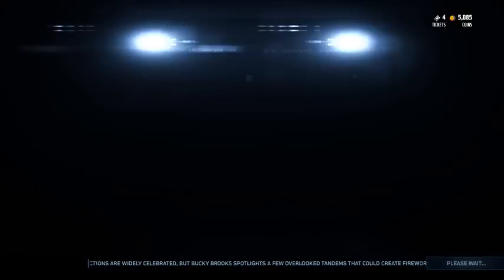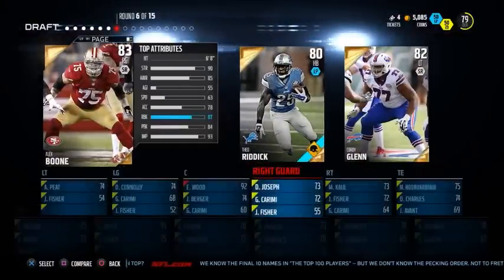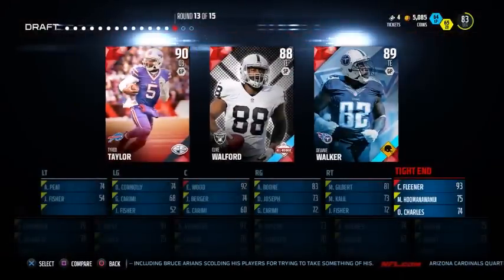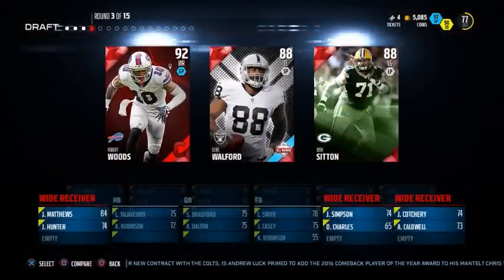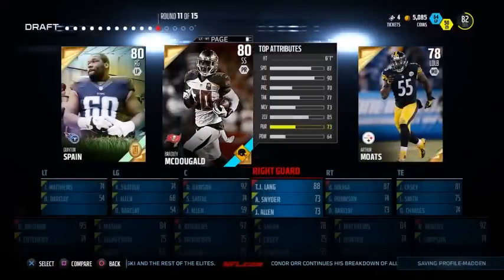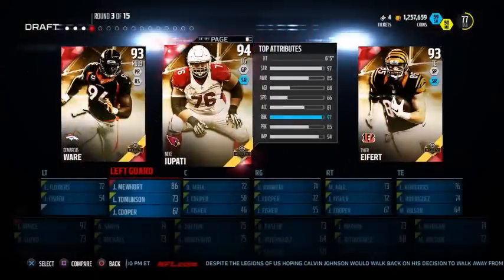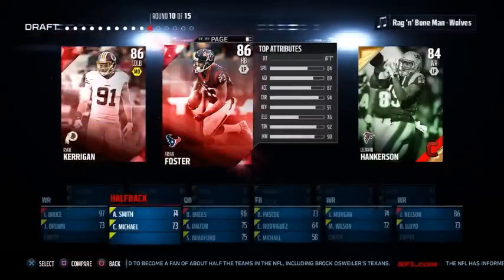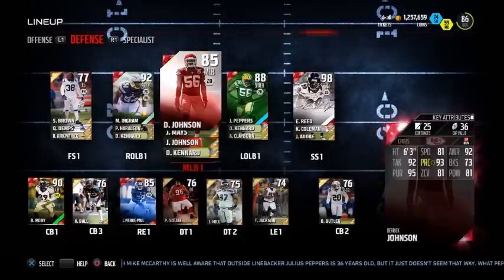REALLY THAT MANY 90+ PICKS? PICK MY DRAFT! Madden 16 - Amazing Draft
So many 90+ rated picks! Some of the best madden 16 drafts I've had!

Some of the best madden 16 drafts I've got in this video, pick what one you want to see game play with and let me know as a comment!

Madden 16 Draft Champions - The draft and first 2 games.

Rest of the games will be coming out soon!